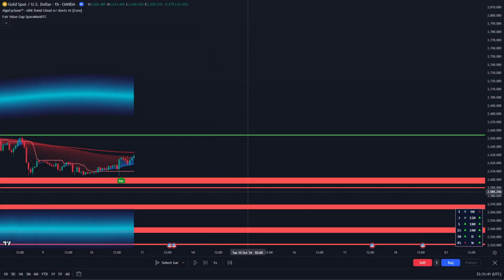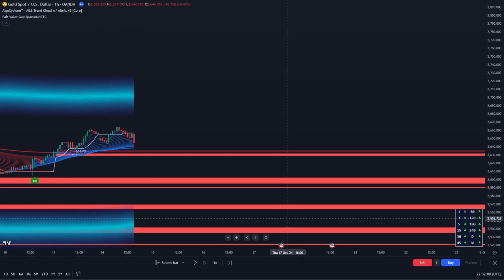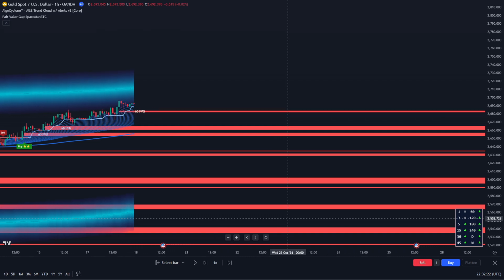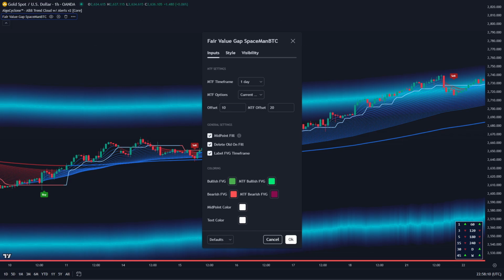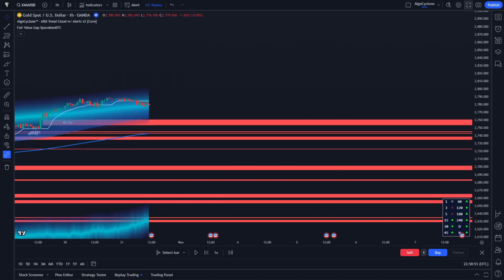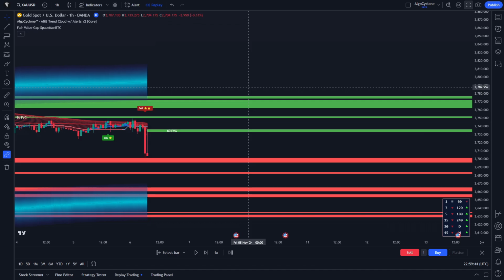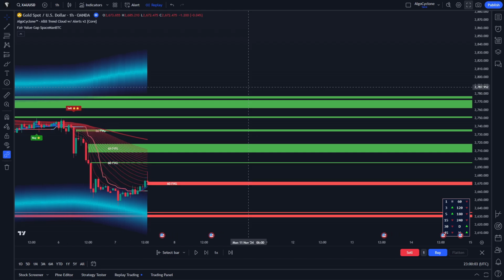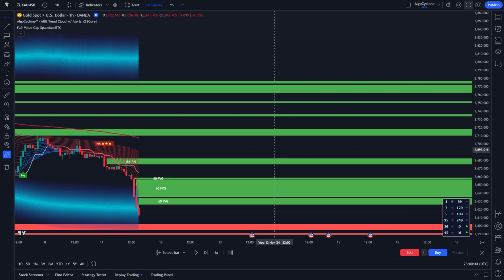Discovering the hidden power of FVG's with just 2 indicators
Get instant access to our latest A&B Trend Cloud indicator and join our trading community on Discord where we are building a passionate community of traders.

Current promo:
Free 3-day trial available

Overview
I show how to use the A&B trend cloud combined with an FVG indicator on the H1 timeframe. We can use FVG's as the main entry criteria or as a confluence. One of the indicators presented is found on TradingView for free and the other requires a monthly subscription.

Full script
Hi there, so in this video I wanted to just quickly show you how you can use the A&B trend cloud combined with FVG's to catch some really nice trends on gold.
Well, you can do this on any pair really but gold has been known to trend a lot with slow steady climbs and sharp drops. Which is great because that's what we want.
We don't want a choppy pair or something that moves tiny amounts in a range, we need strong trends and momentum.

I won't be describing how FVG's work in this video, there are countless videos on this topic.
You can either spot them with the naked eye or use an indicator to show them easily.
The good part is you don't need to watch thousands of hours of ICT to get started.
Using these 2 indicators you have directional bias, range bands, signals and more.
FVG's are simply another confluence point we can use to influence our decisions.

I will be using the 1 hour timeframe and default settings for the A&B trend cloud.
As well as the Fair Value Gap indicator by spaceman BTC.
The settings are pretty much default, I just changed some of the colors and we are good to go.
Now you can trade on any timeframe really but the hourly timeframe is a good balance between accuracy and signal frequency.
As you can see here, we are in a slow rising bullish trend.

First of all, we can see we are receiving 3 star signals, these are smart signals and this gives us a lot of confidence to enter, however there can be some false signals when price is hovering too close to the moving average line, so watch out for that.
Observe how the price interacts with the lines of the indicator and how the colors change based on the trend direction.
Ideally you need a lot of chart time to recognize the various patterns that can occur.

Gold is quite risky because of sudden reversals. Thankfully, we have these range bands that give us a pretty good heads up on when a reversal might happen.
We can see here that the end of the bands actually got tapped twice and a reversal did happen.
FVG's have started forming as the price is dropping.
We have to be extra careful because the price has reached the middle line and that means things could get choppy.

What we are looking for is clear price action of a trend continuation.
We are looking for strong momentum and the price being below the lines, the colors should also match.
I'm particularly interested in a specific formation which looks like the lines have been squeezed together.
So using this replay tool, we can examine how this drop plays out.
We can go bar by bar to actually see the FVG's being formed as if its happening in real time.
Once you back test this hundreds of times, you can start to see the same patterns emerging time and time again.

Here the price drops and then it may enter a pullback before dropping again.
It usually tries to go towards the main squeeze point of the trend ribbon, or the closest FVG.
Its important to treat trading like a probabilities game.

If we see all of these confluences like the lines starting to arrange themselves in this manner, the colors matching, the FVG's clearly being hit, the price action of the candles themselves still showing signs of trend continuation and on top of that we get the smart 3 star signals. I would just enter right there and ride the trend as long as possible.
I will play the rest and you can get an idea of what's happening.

This pattern occurs time and time again, pretty much in every market and timeframe.
There are also many other confluences you can use: other indicators, trend lines, order blocks, elliott waves, harmonic patterns, the list goes on.
Anyway feel free to try it for yourself, we have a 3 day free trial for the A&B trend cloud on our page and the FVG indicator is free on TradingView.

Since its using only 2 indicator slots, you can actually just use a free TradingView account without any issues.